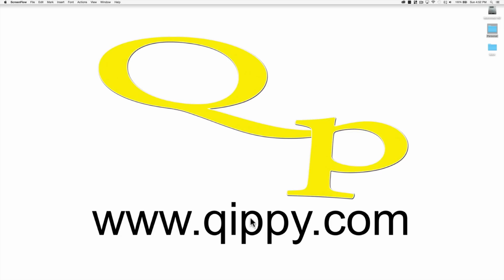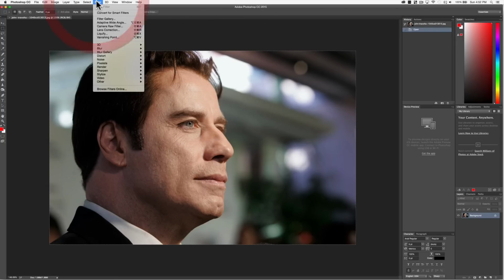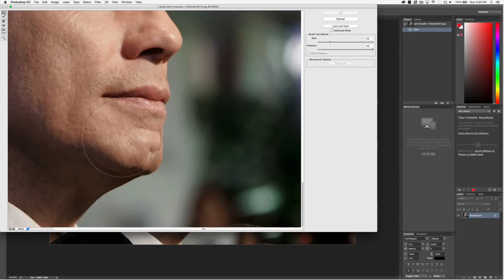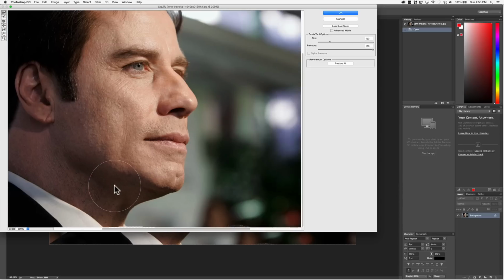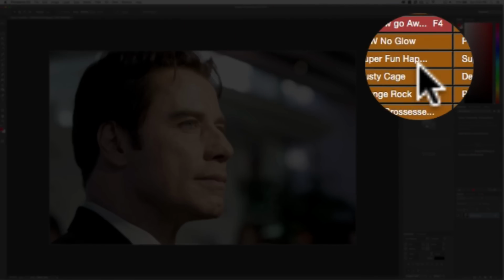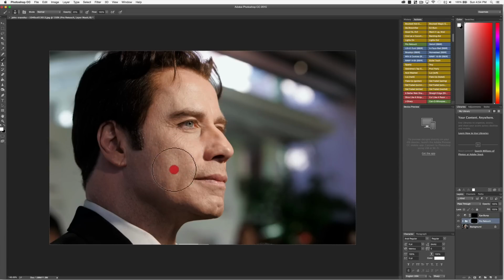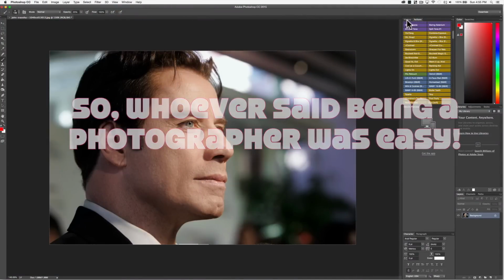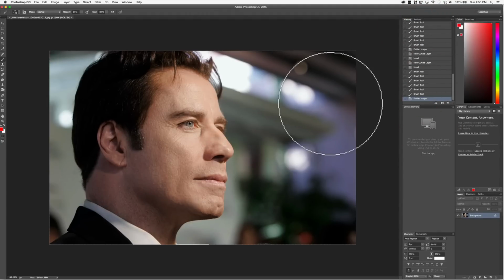How to use the Liquify tool in Adobe Photoshop CC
Learn how to use the Liquify Filter in Adobe Photoshop. A very useful tool when used sparingly can produce great results.You would need Adobe Photoshop for this Tutorial and optionally Totally Rad Actions.

If you have any other questions feel free to drop us an email at :